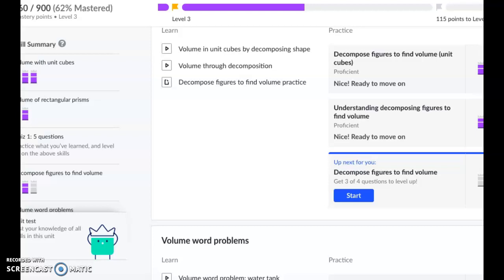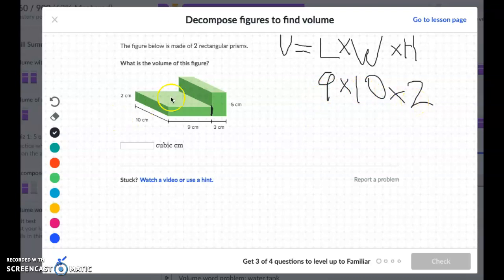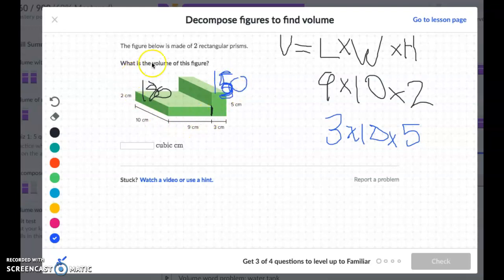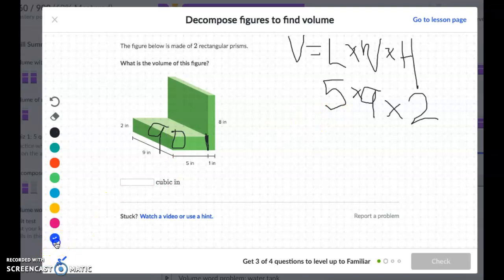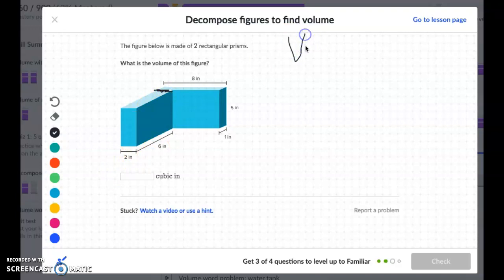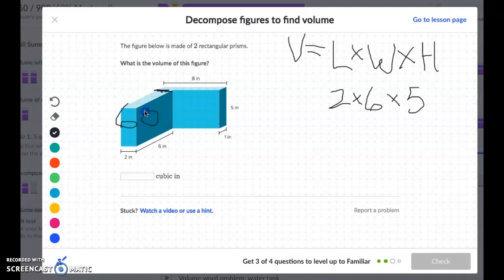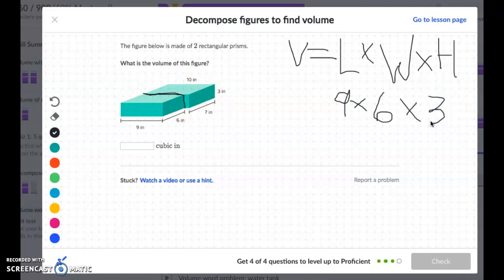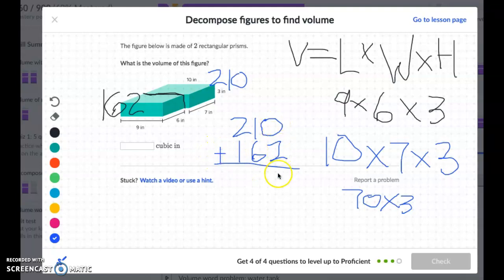Decompose figures to find volume mini lesson